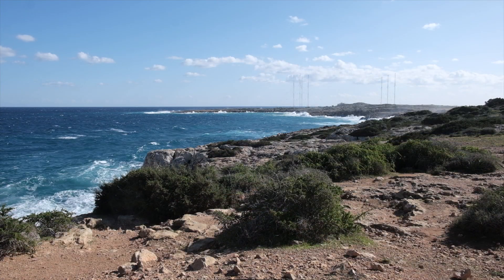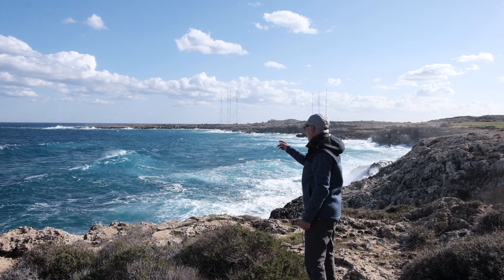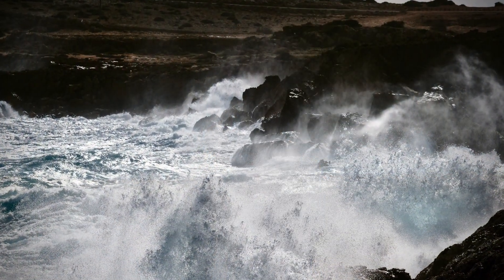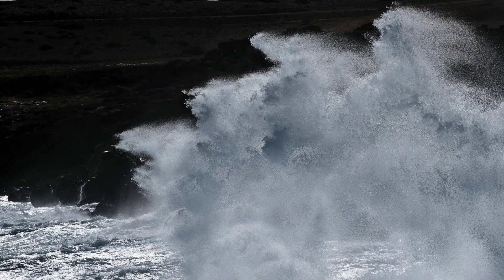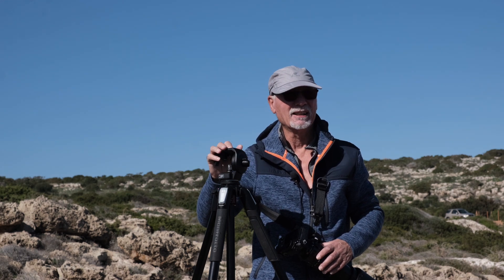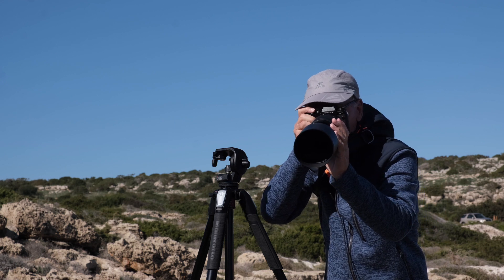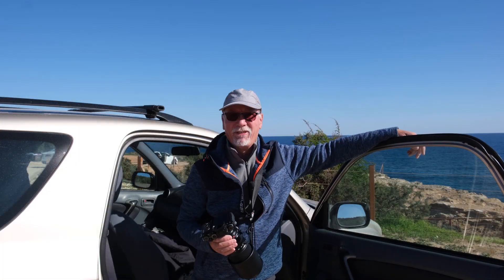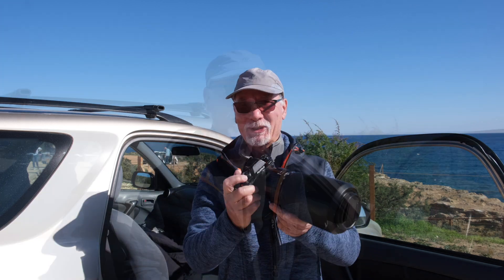Shooting waves with the Fuji XF 100-400mm lens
This video is the story of a great day that I had shooting wave shots with my new Fuji XF 100-400mm lens. The location was a rocky cliff-top above Cape Greco on the beautiful island of Cyprus. I was hoping to get the best wave shots of my life, and this amazing lens did not disappoint.   The video shows the beautiful location, the amazing waves, and then I show the results of my photography shoot with a selection of still images.